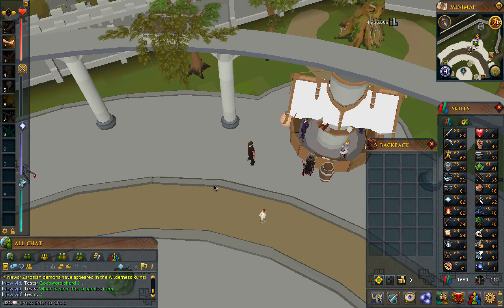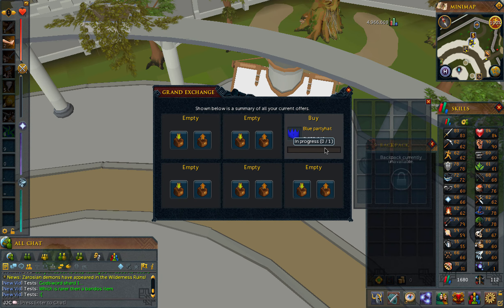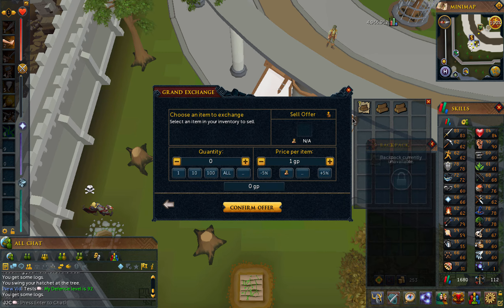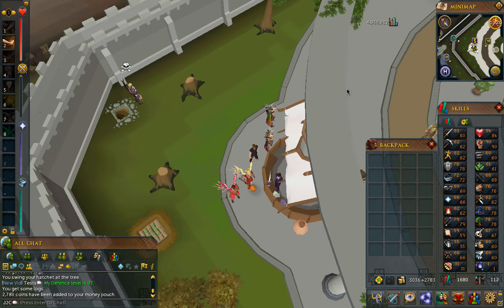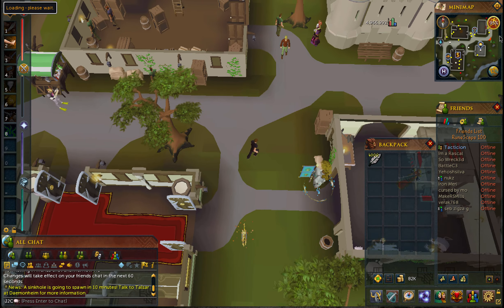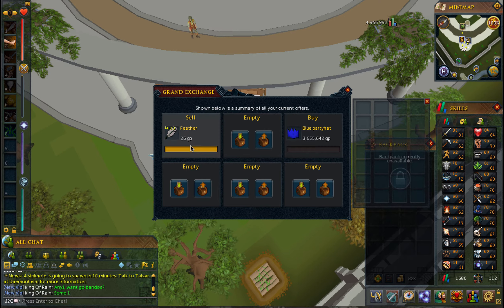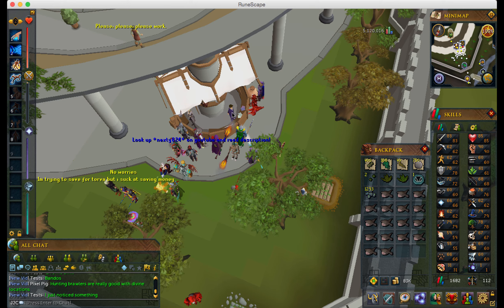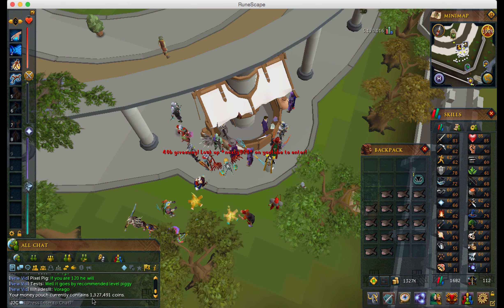Runescape 0 - 100M | Episode 1